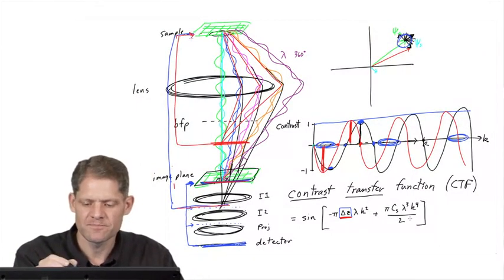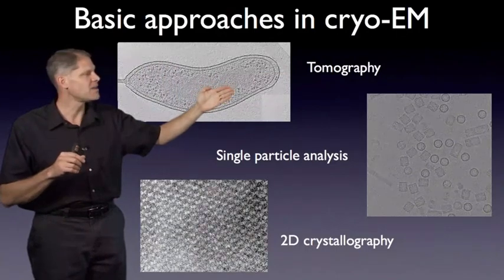Getting started in cryo-EM - Learn Research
This is the best Research course
Getting started in cryo-EM overview
This class covers the fundamental principles underlying cryo-electron microscopy (cryo-EM) starting with the basic anatomy of electron microscopes, an introduction to Fourier transforms, and the principles of image formation. Building upon that foundation, the class then covers the sample preparation issues, data collection strategies, and basic image processing workflows for all 3 basic modalities of modern cryo-EM: tomography, single particle analysis, and 2-D crystallography.Philosophy:
The course emphasizes concepts rather than mathematical details, taught through numerous drawings and example images. It is meant for anyone interested in the burgeoning fields of cryo-EM and 3-D EM, including cell biologists or molecular biologists without extensive training in mathematics or imaging physics and practicing electron microscopists who want to broaden their understanding of the field. The class is perfect as a primer for anyone who is about to be trained as a cryo-electron microscopist, or for anyone who needs an introduction to the field to be able to understand the literature or the talks and conversations they will hear at cryo-EM meetings.
Pre-requisites:
The recommended prerequisites are college-freshman-level math, physics, and biochemistry.
Pace: There are 14.5 hours of lecture videos total separated into 40 individual “modules” lasting on average 20 minutes each. Each module has at the end a list of “concept check” questions you can use to test your knowledge of what was presented. As the modules are grouped into seven major subjects, one reasonable plan would be to go through one major subject each day. That would mean watching a couple hours of lecture and spending another hour or so thinking through the concept check questions each day for a week. Another reasonable plan would be to go through one module each day for a little over a month, or even three modules a week (Monday, Wednesday, and Friday) for a 3-month term.
It is likely that as you then move on to actually begin using a cryo-EM or otherwise engage in the field, you will want to repeat certain modules.